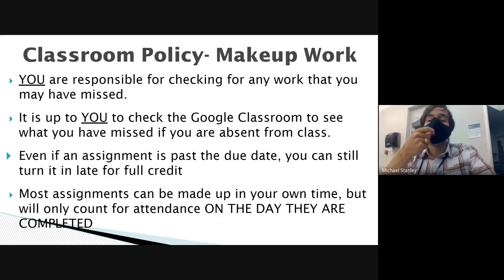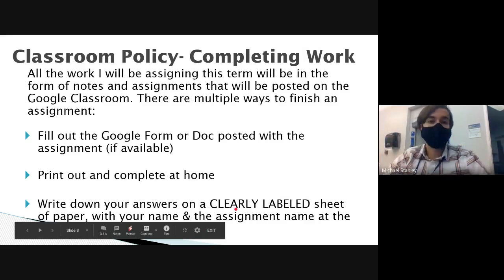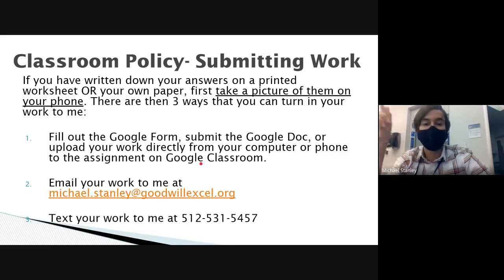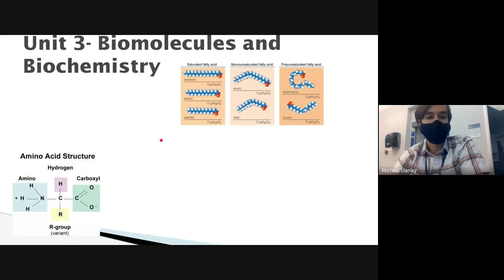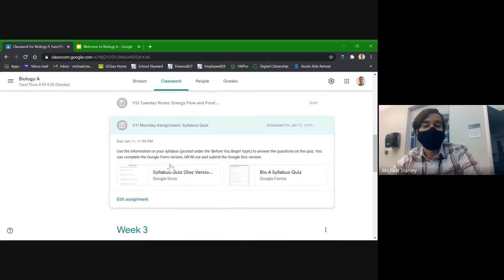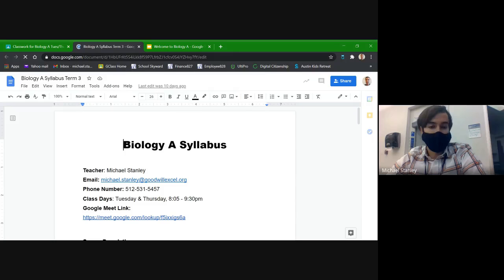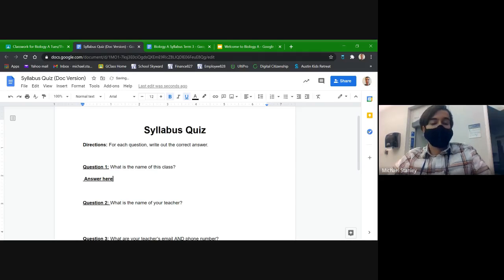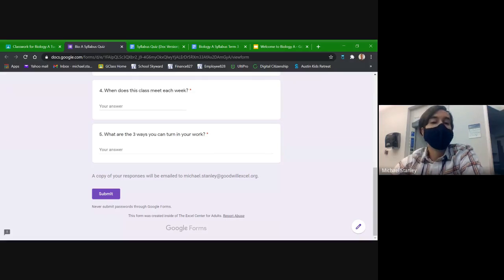Welcome to Bio A Term 3